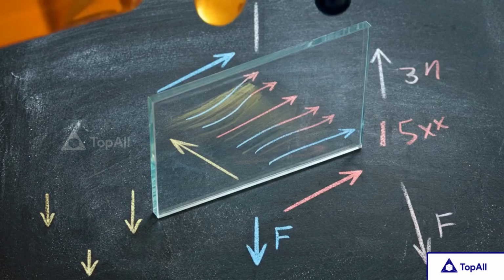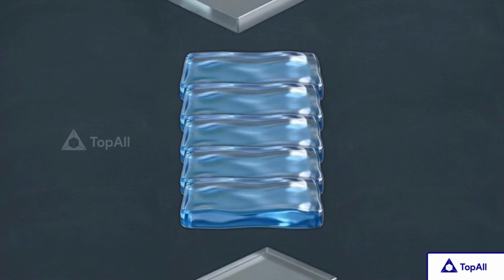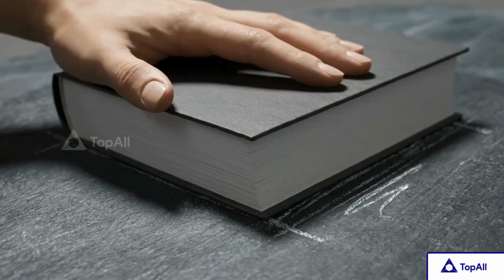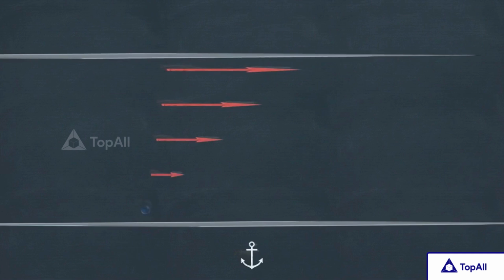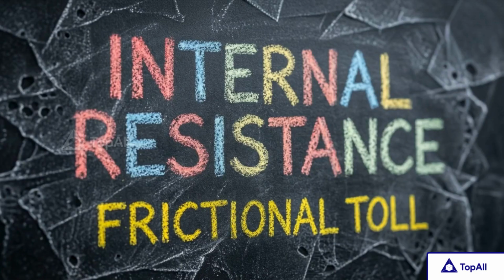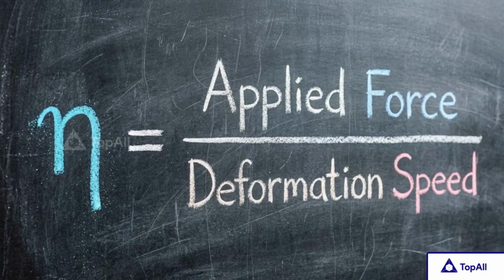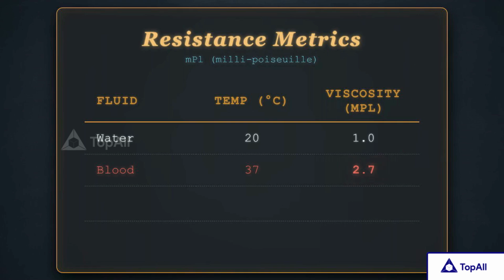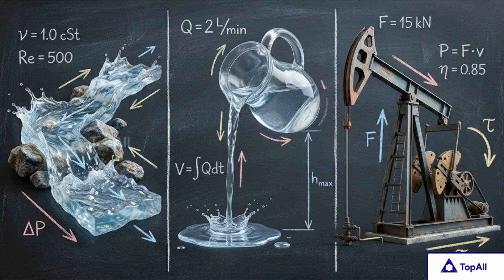Viscosity Explained Simply | Class 11 Physics | Chapter 9 | Mechanical Properties Of Fluids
Viscosity is a very important concept in fluid mechanics because it explains the internal resistance of a fluid to flow. For NEET and JEE students, this topic is useful for understanding real fluid behavior and solving theory and numerical questions with confidence. Once this is clear, fluid motion becomes easier to understand. With TopAll, Physics is explained simply and in an exam-focused way.